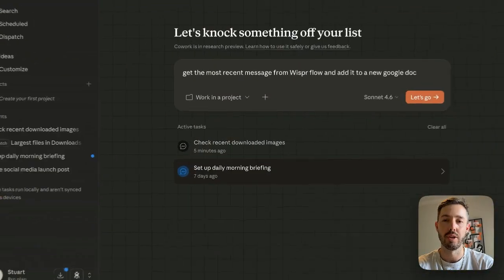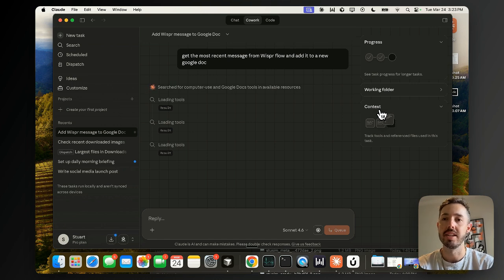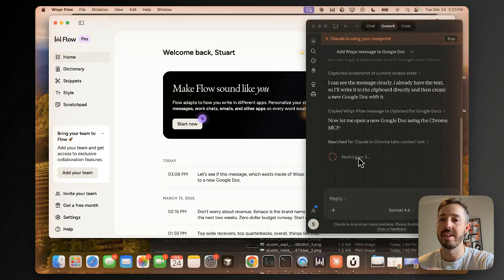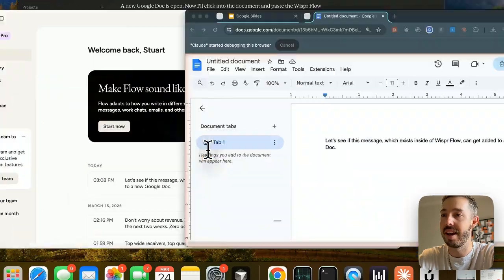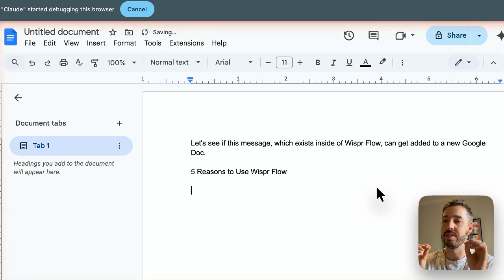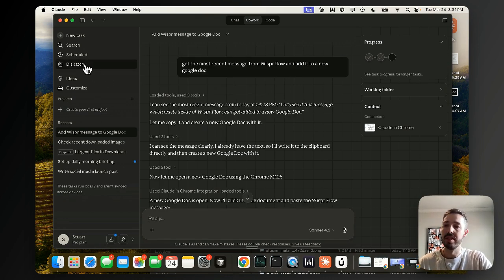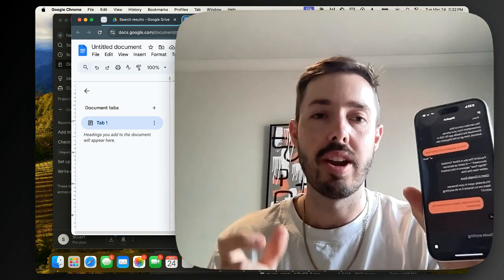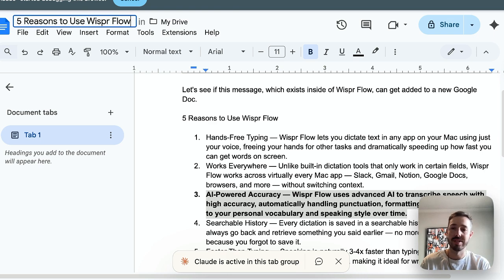Using your phone to have Claude control your computer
Claude just shipped computer control and phone-to-desktop access in the last 24 hours.

In my latest video I tested both to see if they actually work.

Here's what I found:

1. Computer Use: Claude can now take over your screen. Open apps, click, type, navigate between programs. I asked it to grab text from a desktop app (WisprFlow), open Chrome, create a new Google Doc, and paste it in. Hands off the keyboard the entire time. It found the right programs on its own without me pre-installing anything.

2. Live document editing: I then asked it to improve that same Google Doc and add five reasons to use WisprFlow. It picked up the browser instance from the same session, searched the web for context, and started typing directly into the doc. No copy-paste. No switching tabs. Just watched it work.

3. Phone to desktop control: Through a feature called Dispatch, you can pair the Claude mobile app to your desktop. I sent a message from my phone asking it to bold the best reason and rename the document. My computer activated, Claude made the edits, and I never touched the keyboard. As long as your computer is on, you can run it from anywhere.

Is it perfect? No. It's slow and brand new. But the direction is clear.

The bottleneck was never that you needed to be at your desk to get things done.

It was that your tools couldn't act on your behalf until now.